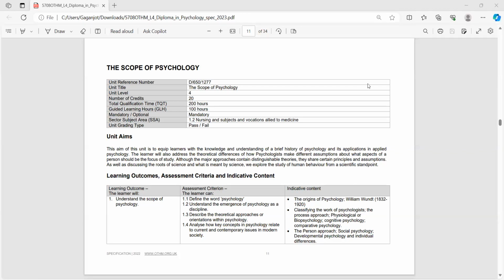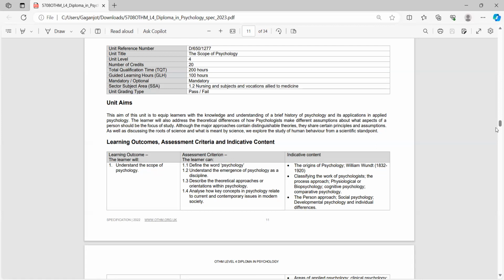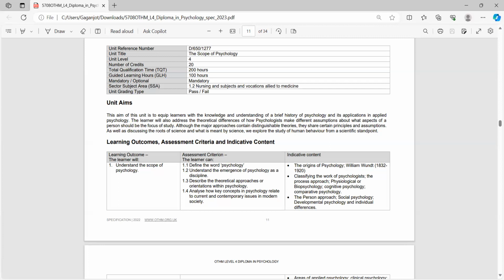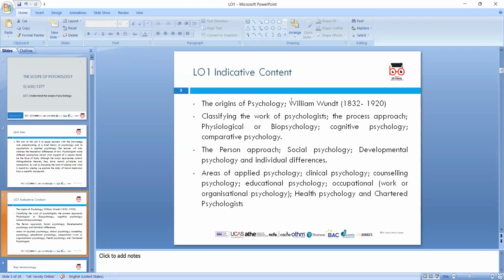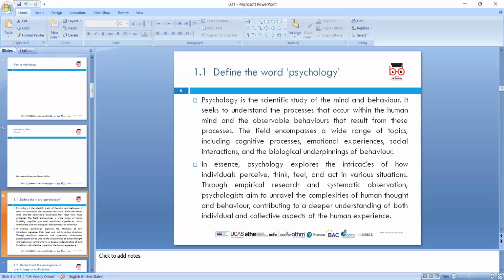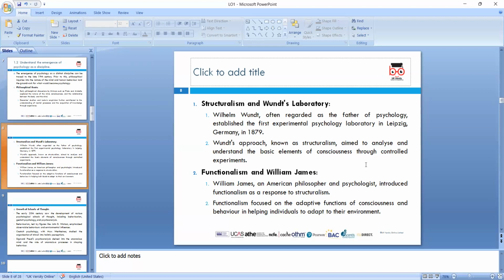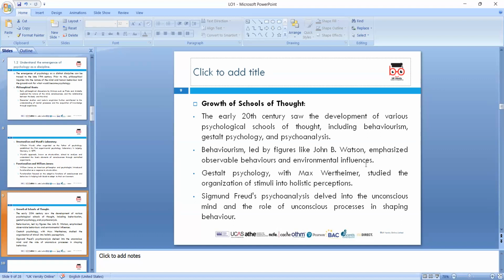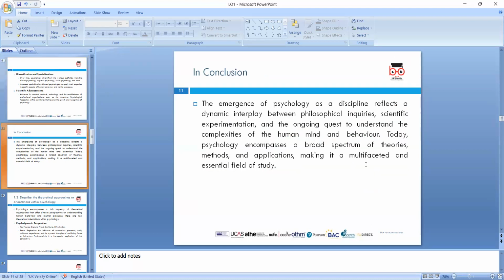OTHM L4 DiPsy-Unit- The Scope of Psychology- LO3-(GR) (P1) - FEB 2024